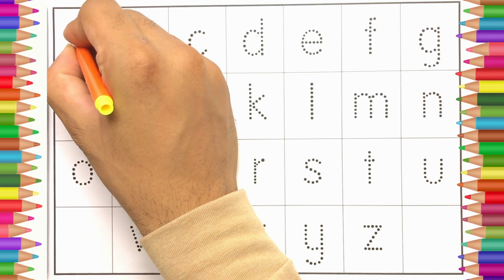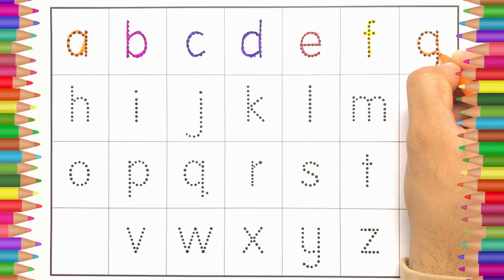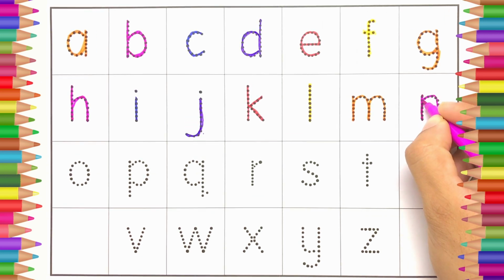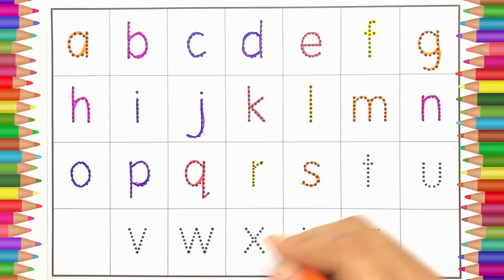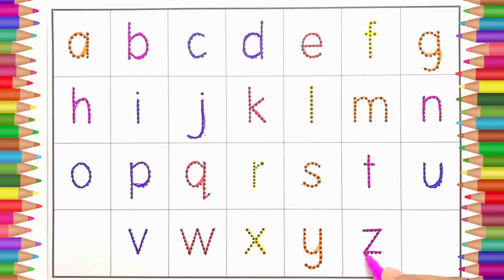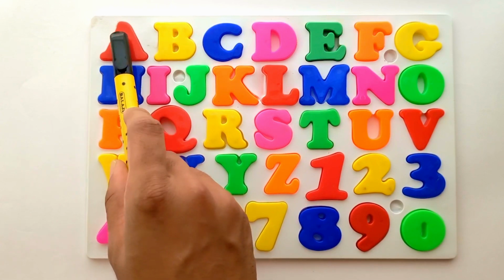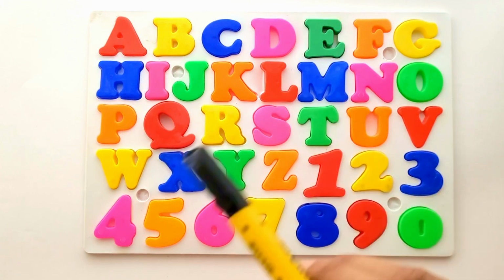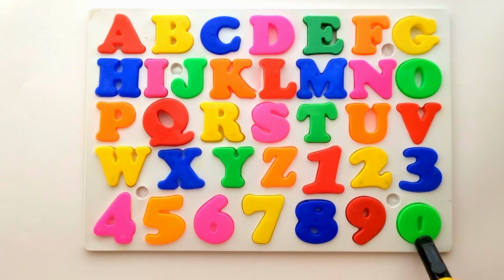ABCD, ABCDE, A for Apple B for Ball C for Cat, English Alphabets, Phonics song EP81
a for apple b for ball c for cat | abcd |alphabets | phonics song | abcde |अ से अनार | English varnamala

Your query
a for apple
abcdefg
English alphabet
abcd cartoon
alphabet songs
a for apple a for ant
nursery rhymes
abcd rhymes
abcd alphabet
a for apple b for ball
abcd
English alphabet
A for apple
kids alphabet
alphabet for kids
abc song
alphabet song
apple apple
abcd abcd